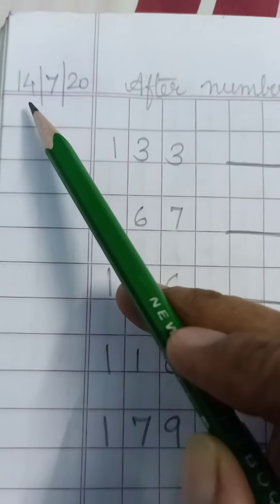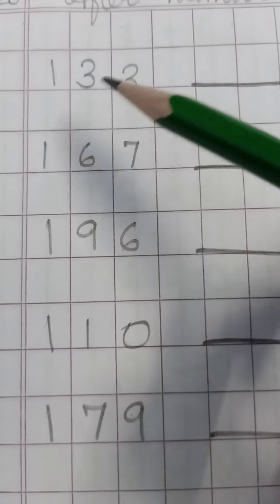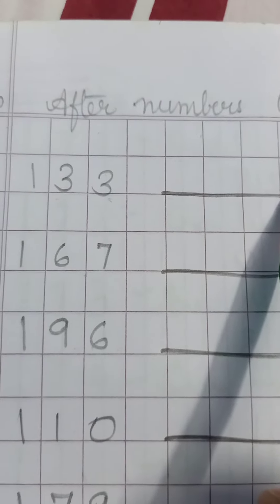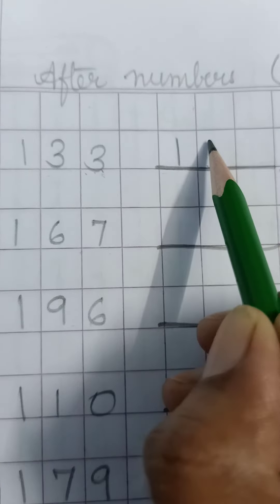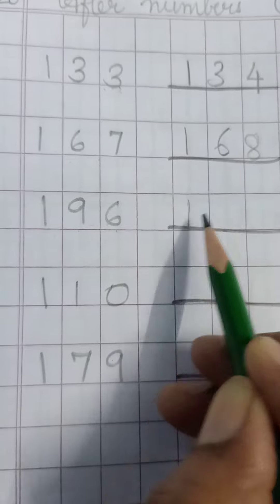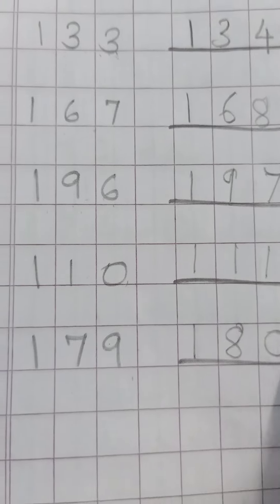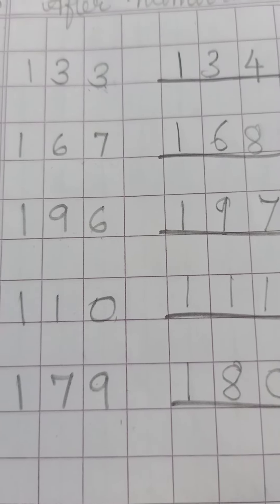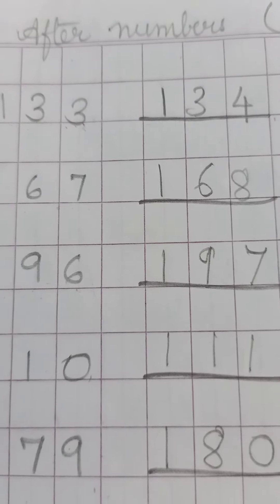Maths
After numbers HTO